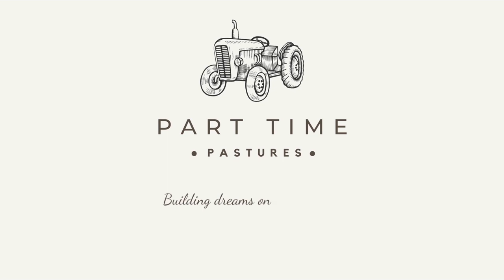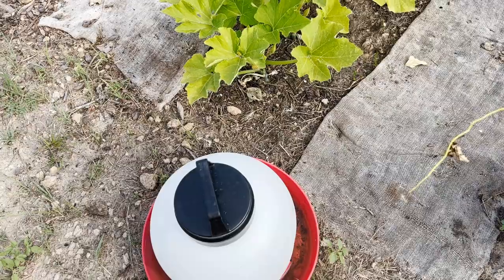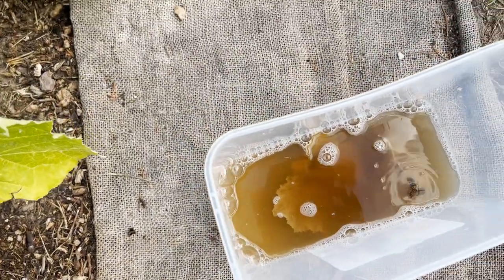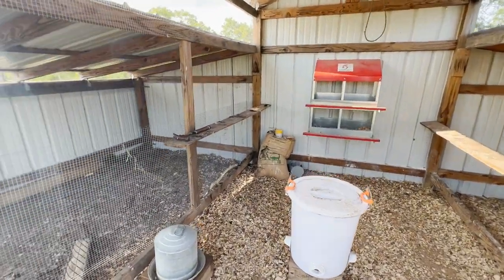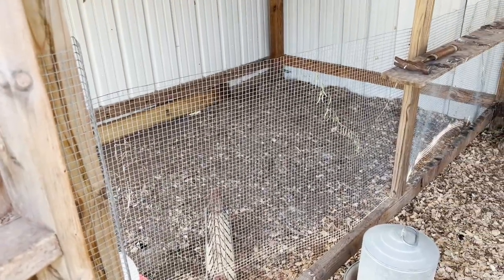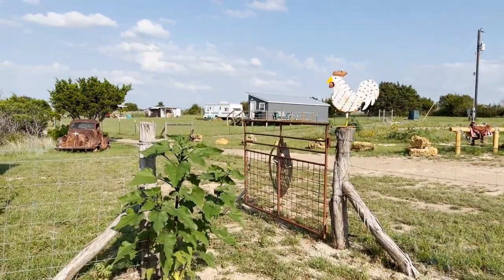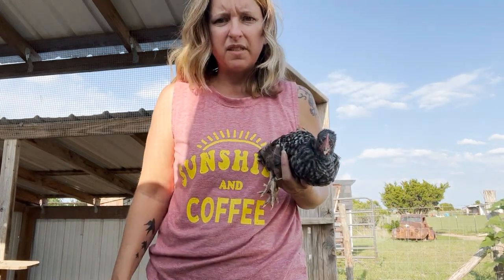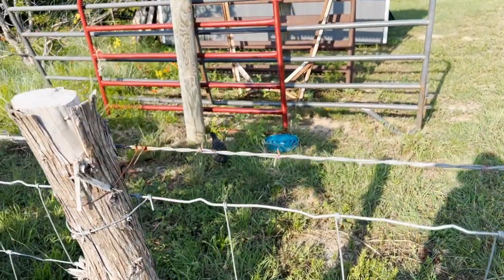How To Introduce New Chickens | The Teenagers are growing up | Amazing Chicken Coop Tour!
We bought our first batch of chicks in April 2022. As those girls reached a year old, we got chick fever and purchased ten cuckoo maran chicks from Tractor Supply. Check out their progress and their move to the "big girl coop", as well as get a tour of our monitor barn style coop.

Our chicks and most of our favorite products are from @tractorsupply

Don't forget to be sun smart! I find healthy, non-toxic sunscreen from @biossanceskincare

Who are we? Ryan and Christy – two city slickers turned diy farmers. We’ve been building our hobby farm one weekend at a time for nearly four years! We are living proof that you’re never too old, too busy, or too inexperienced to begin a new adventure. And in our case, teamworkmakesthedreamwork.

Where are we? Central Texas, on a 20-acre plot of land in the middle of cattle country. We have our own five head of dexter cattle, a smaller breed of grass-fed cattle perfect for your small homestead. We’re also in Zone 8a, but Christy is a self-proclaimed haphazard gardener who learns as she grows. Squash, it’s what we do best.

Our projects:
• DIY Tiny House/Guest Cottage
• Dexter Cattle
• retreat Weekends

Rent our tinyhouse and camper at any time!